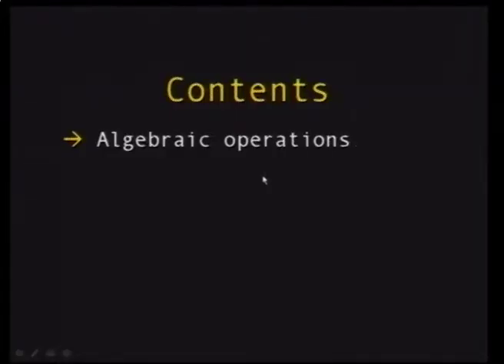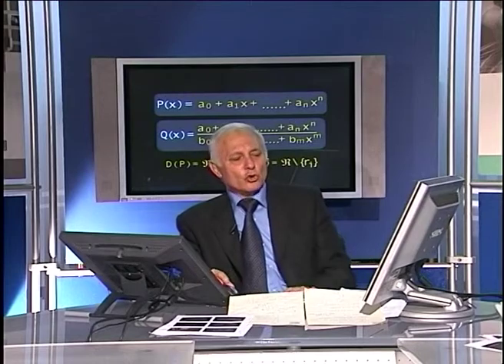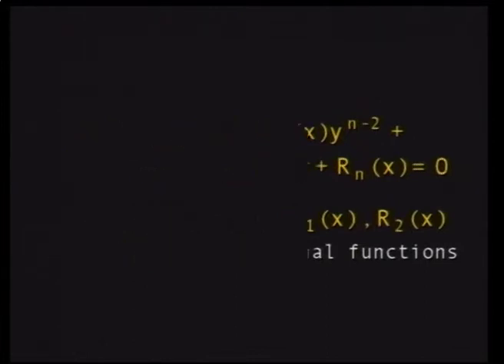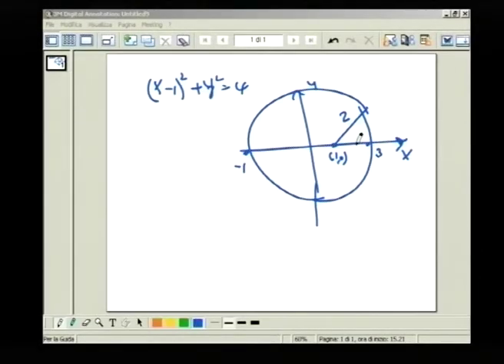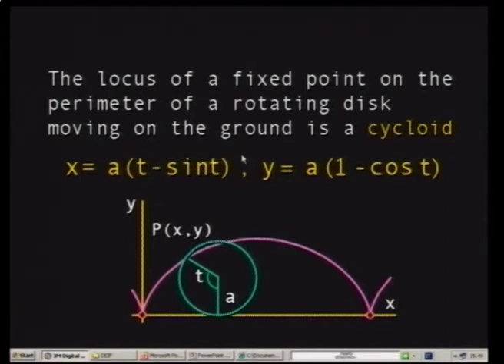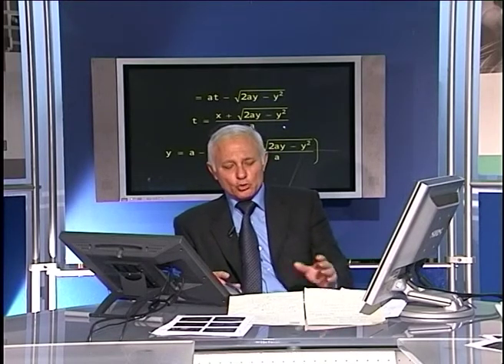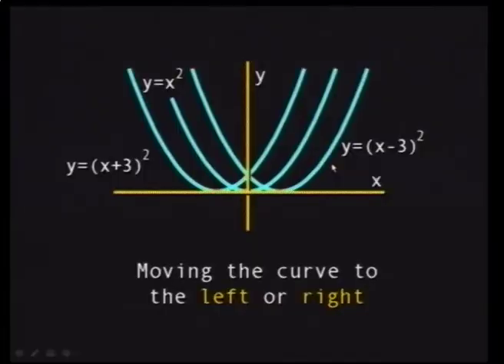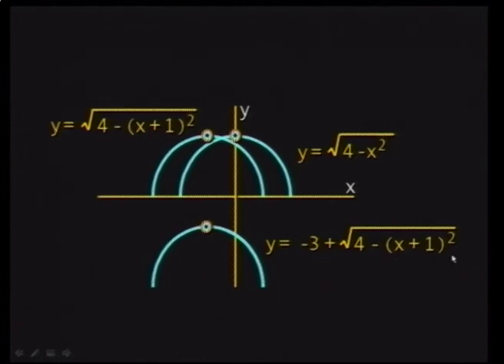Calculus in one variable - Lesson 4 Classifications of functions